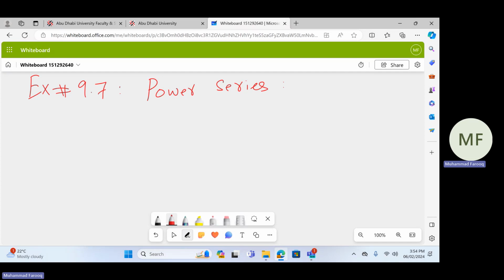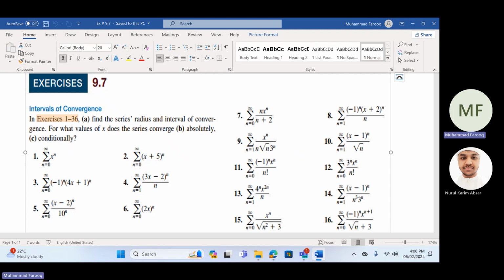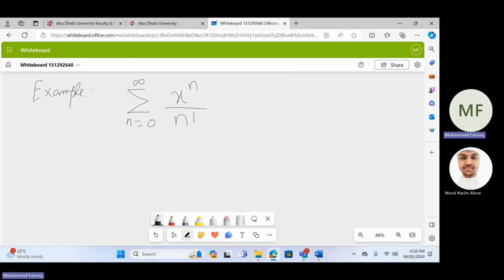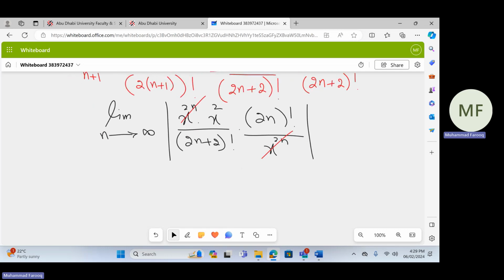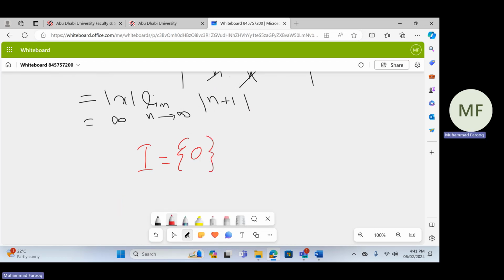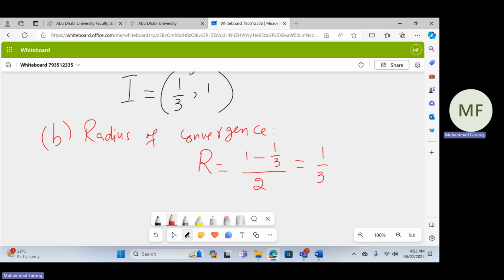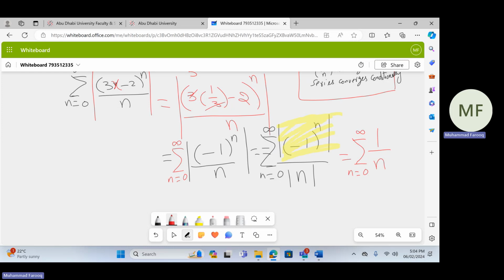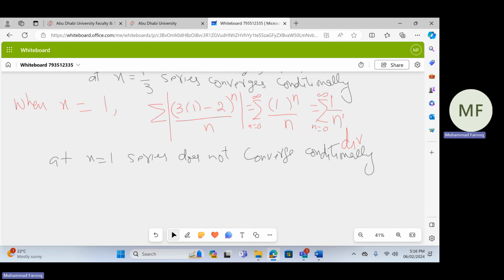CALCULAS 2 CHAPTER 9 VIDEO 5 COMPLETE BOOK LINK IN THE DESCRIPTION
file:///C:/Users/Hp/Downloads/Thomas'%20Calculus%20-Pearson%20(1).pdf